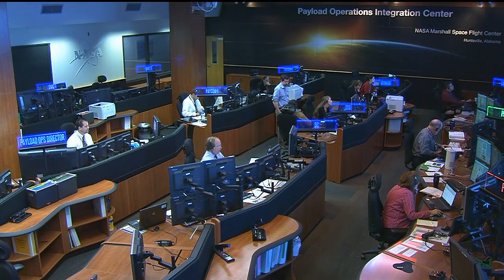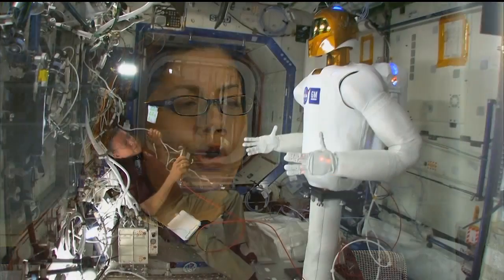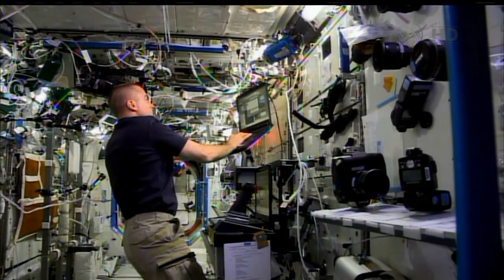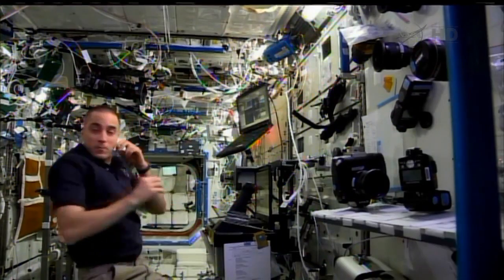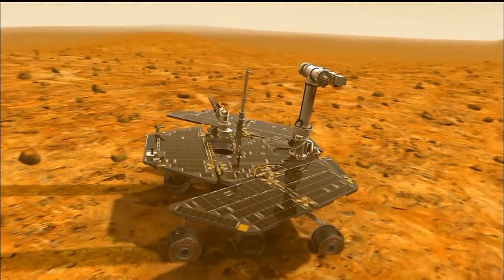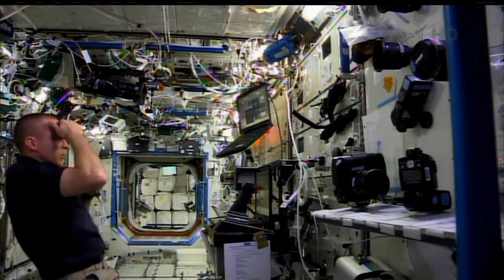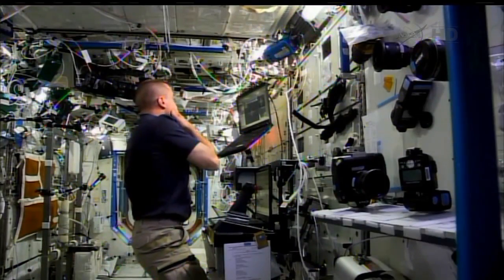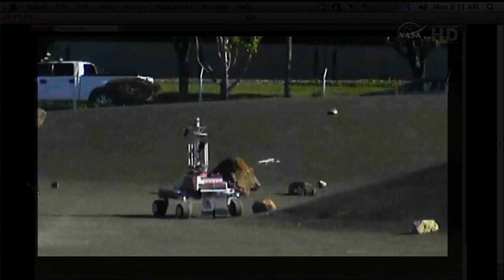Space Station Live: Controlling a Robot on Earth From Space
Public Affairs Officer Lori Meggs speaks with Payload Developer Maria Bualat about the Surface Telerobotics experiment. From onboard the International Space Station a crew member tests remotely operating a robot on Earth.

Read more about Surface Telerobotics...

Results from the study may enable future crew members orbiting Mars or the moon to operate an exploration rover on the surface. Meanwhile, scientists are learning how to deal with technological hurdles such as communication, usability and situational awareness. Scientists also want to understand how a crew member controls and determines what the robot is doing.

Researchers are using a small robot at Ames Research Center with familiar technologies from previous analog missions in places such as Antarctica and the deserts of California and Arizona. The new technology is actually the crew interface with the robot since the hardware is on the ground and the software is orbiting the Earth on the space station.

Watch the full Space Station Live broadcast weekdays on NASA TV at 10 a.m. CDT.

For more information on science and operations aboard the station, visit...